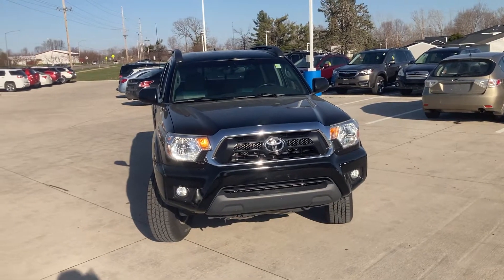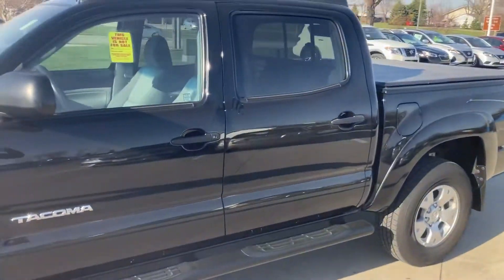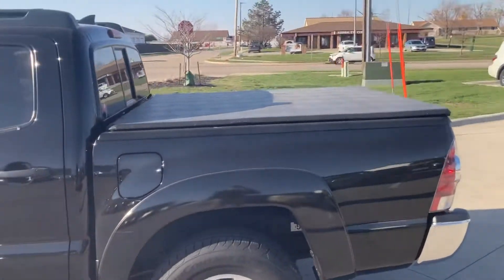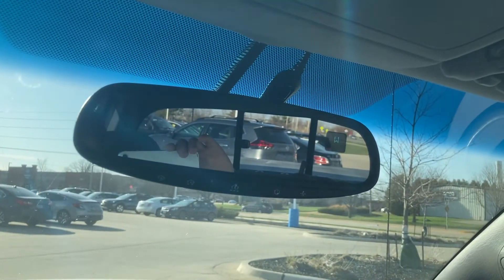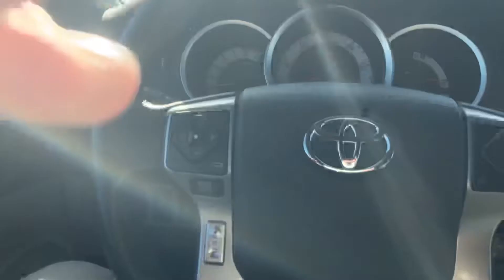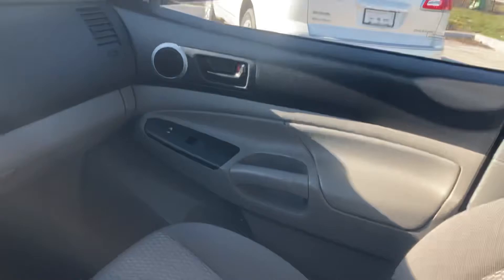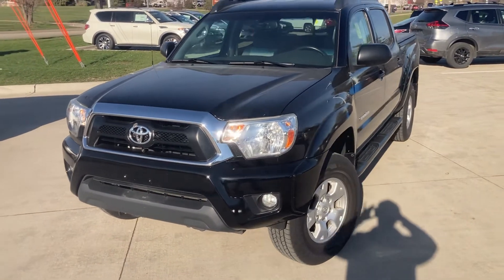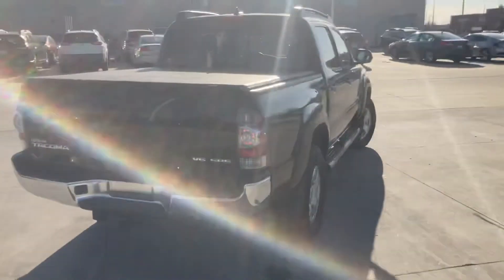2015 Toyota Tacoma Super Clean!!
Matt Russell
Sales Consultant